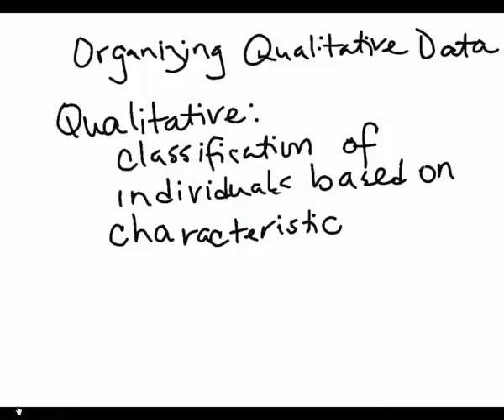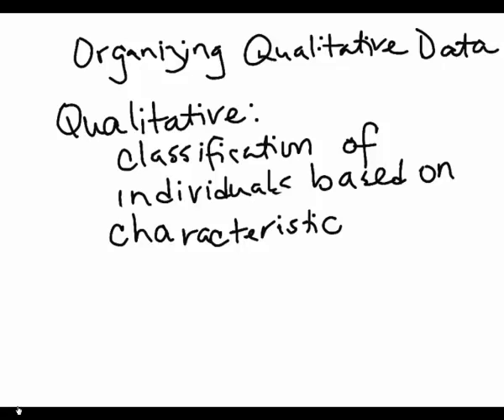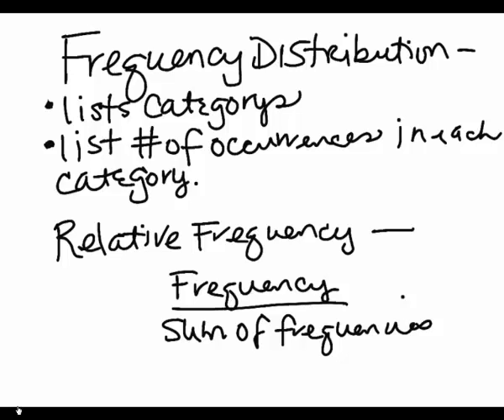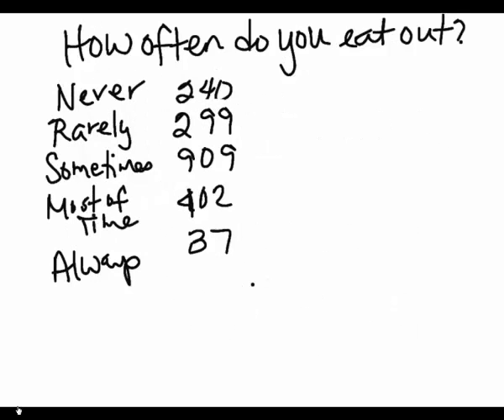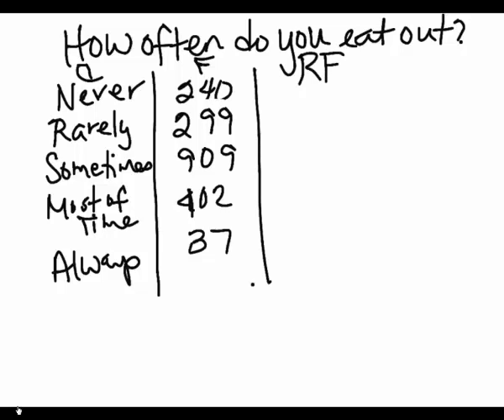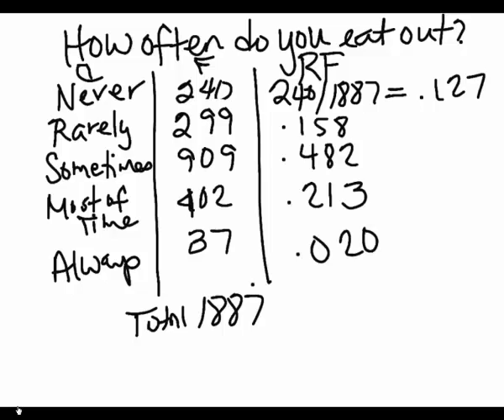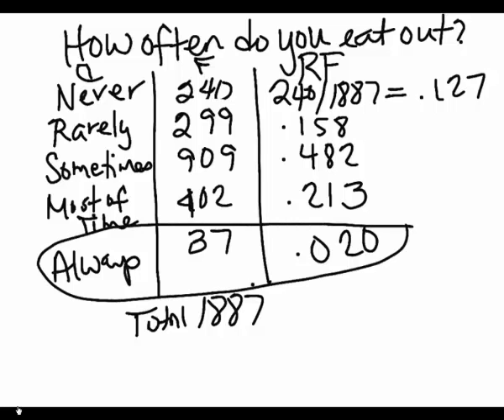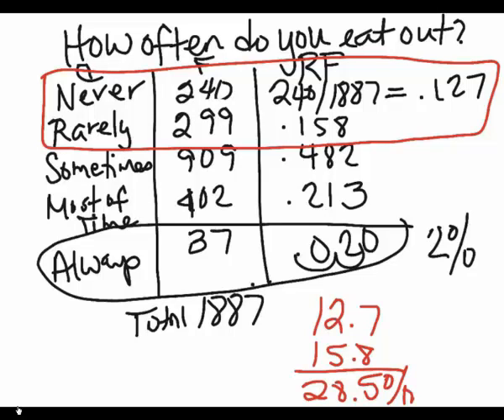MAT 130 Module 2 Organizing Qualitative Data